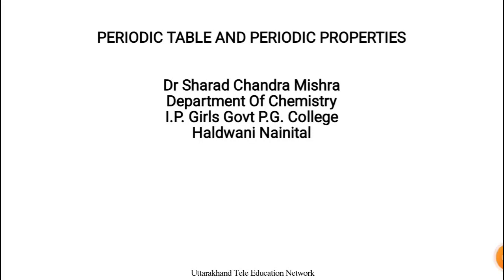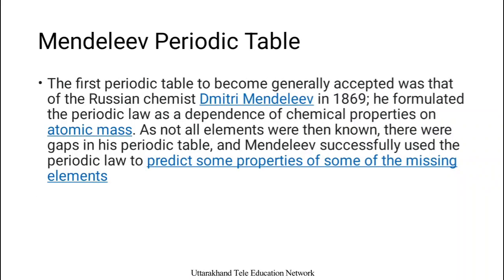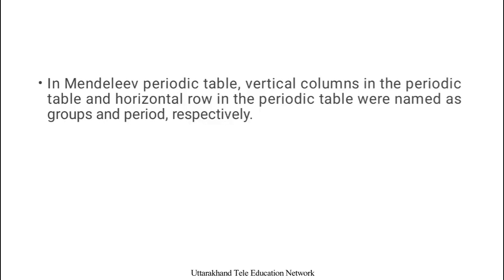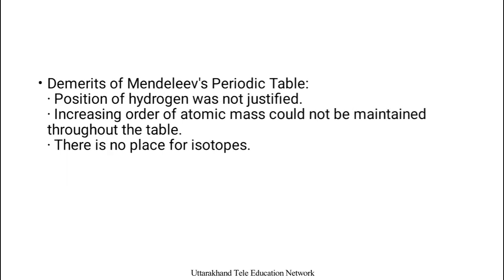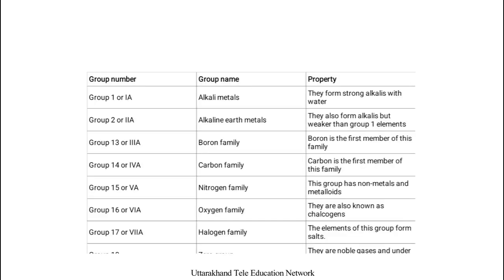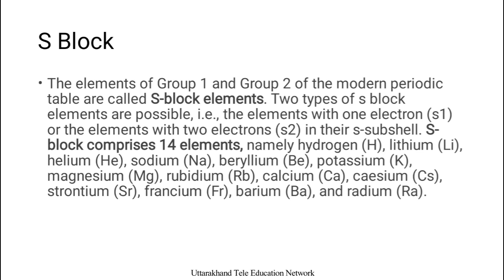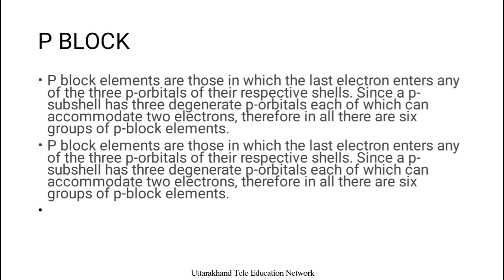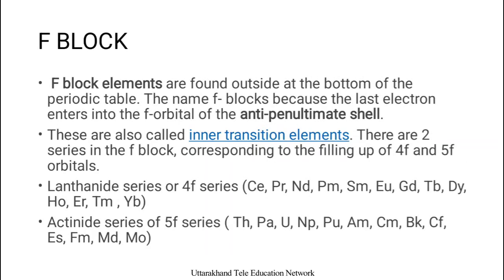Periodic Table & Periodic Properties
B.Sc. First Semester